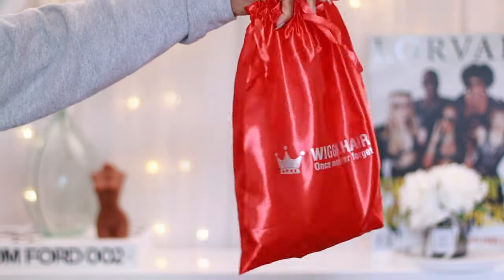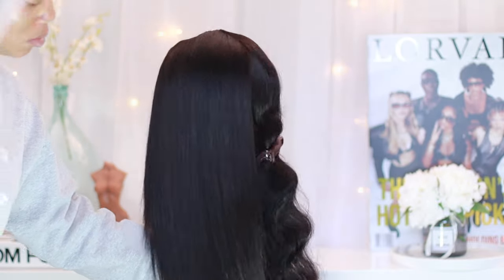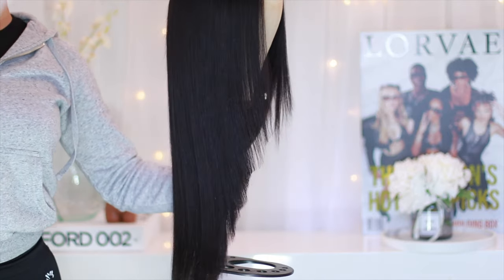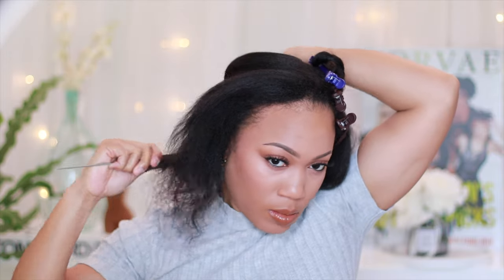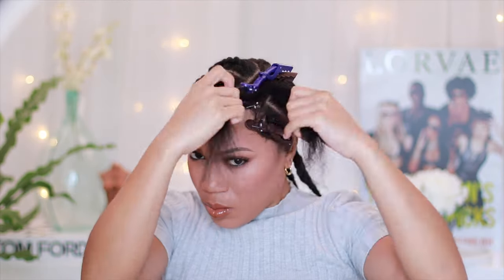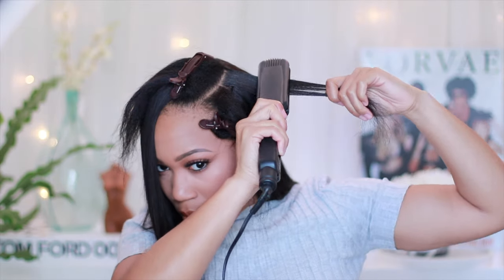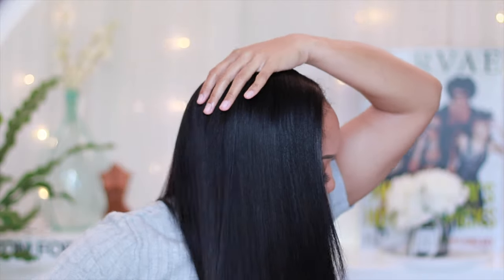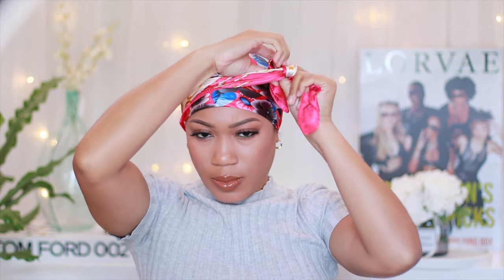Natural U Part Side Part Wig | Beginner Friendly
Hair details: 24 inches Body wave U part wig 200% density

882.NEW V part wig! More Natural➤

Follow Wiggins Hair On Social Medias:
And could you also make a beautiful thumbnail for us?❤
▬▬▬▬ ForeverCryssy's Social Media  ▬▬▬▬

FAQS:
Location: Atlanta, Ga
Height: 5'2
Main Camera: Canon T7I
Vlog Camera: Canon g7x Mark III